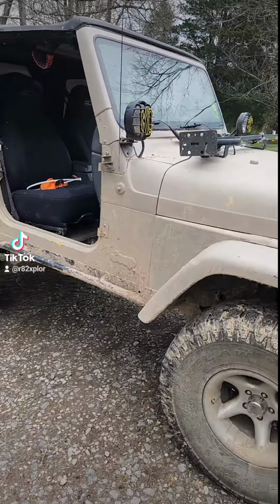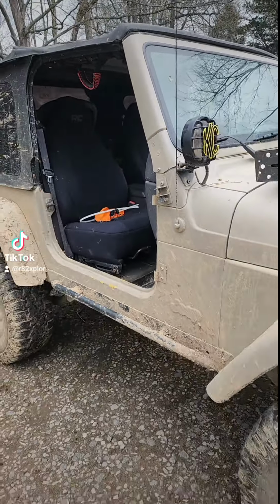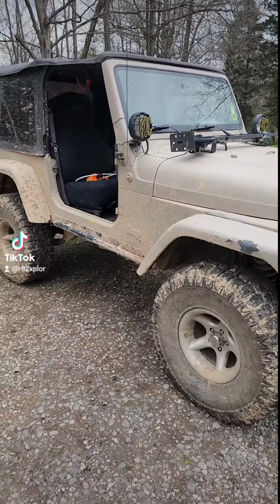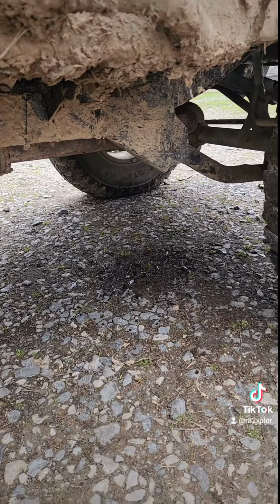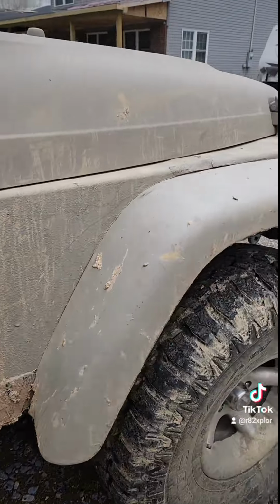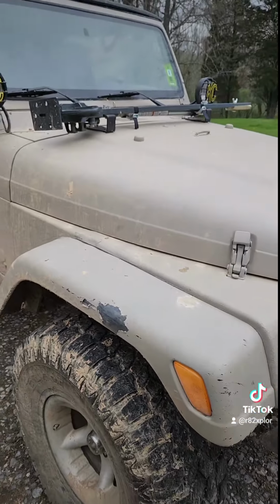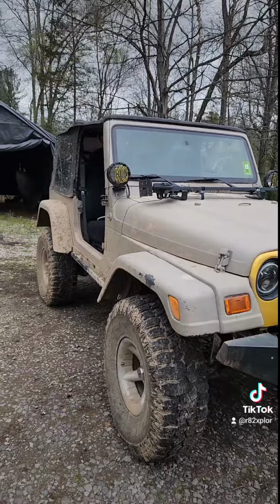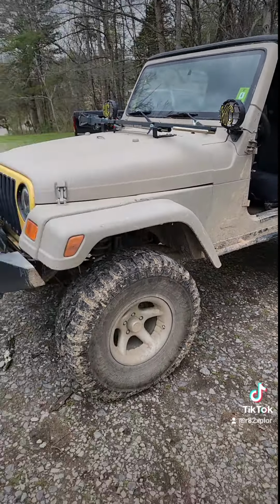Changing oil In a lifted Wrangler TJ - Easy as it gets!